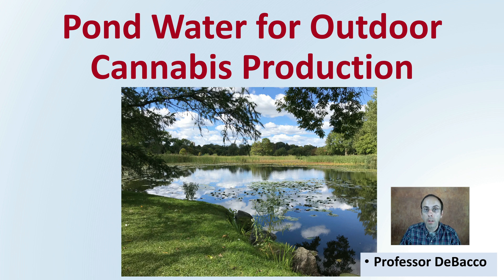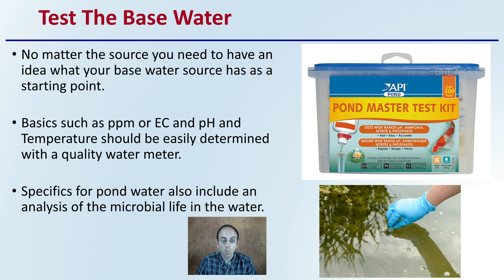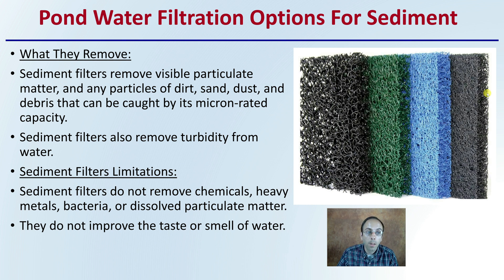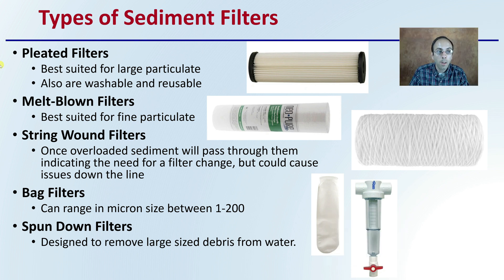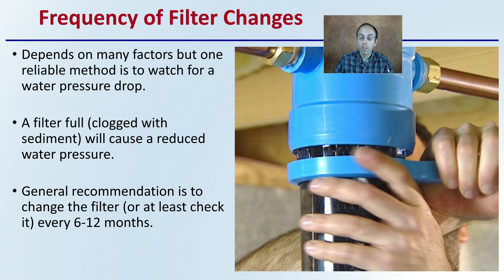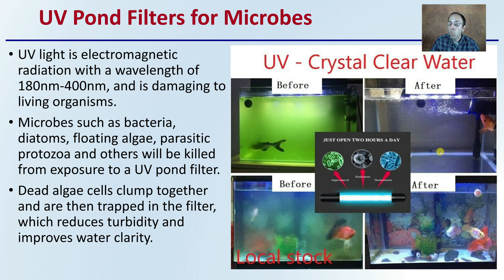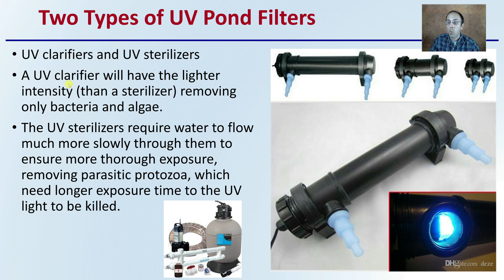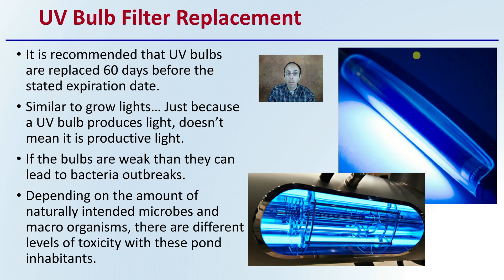Pond Water for Outdoor Cannabis Production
Professor DeBacco

Test The Base Water
No matter the source you need to have an idea what your base water source has as a starting point.
Basics such as ppm or EC and pH and Temperature should be easily determined with a quality water meter.
Specifics for pond water also include an analysis of the microbial life in the water.

Pond Water
Pond Water likely contains sediment and microbes.
Both of these should be removed before entering an irrigation system.
The sediment can clog vital components and the microbes can grow inside the irrigation lines or potentially damage the crop.
So growers should implement filters to remove these from an irrigation water source.

Pond Water Filtration Options For Sediment
What They Remove:
Sediment filters remove visible particulate matter, and any particles of dirt, sand, dust, and debris that can be caught by its micron-rated capacity.
Sediment filters also remove turbidity from water.
Sediment Filters Limitations:
Sediment filters do not remove chemicals, heavy metals, bacteria, or dissolved particulate matter.
They do not improve the taste or smell of water.

Types of Sediment Filters
Pleated Filters
Best suited for large particulate
Also are washable and reusable
Melt-Blown Filters
Best suited for fine particulate
String Wound Filters
Once overloaded sediment will pass through them indicating the need for a filter change, but could cause issues down the line
Bag Filters
Can range in micron size between 1-200
Spun Down Filters
Designed to remove large sized debris from water.

Frequency of Filter Changes
Depends on many factors but one reliable method is to watch for a water pressure drop.
A filter full (clogged with sediment) will cause a reduced water pressure.
General recommendation is to change the filter (or at least check it) every 6-12 months.

UV Pond Filters for Microbes
UV light is electromagnetic radiation with a wavelength of 180nm-400nm, and is damaging to living organisms.
Microbes such as bacteria, diatoms, floating algae, parasitic protozoa and others will be killed from exposure to a UV pond filter.
Dead algae cells clump together and are then trapped in the filter, which reduces turbidity and improves water clarity.

Two Types of UV Pond Filters
UV clarifiers and UV sterilizers
A UV clarifier will have the lighter intensity (than a sterilizer) removing only bacteria and algae.
The UV sterilizers require water to flow much more slowly through them to ensure more thorough exposure, removing parasitic protozoa, which need longer exposure time to the UV light to be killed.

Cost of UV Filters
The low-end investment is ~$200-300 with a yearly cost of about $60.
A high-end investment could be over $800 with a $150+ yearly cost.
Installation: $150-$300
Unit Cost: $150 – $500
Electricity: $60-$100 / year
UV Light Bulb: $10 – $65 / year
These average costs do not account for any extra maintenance that may occur if the UV pond filter is jammed or in poor condition.

UV Bulb Filter Replacement
It is recommended that UV bulbs are replaced 60 days before the stated expiration date.
Similar to grow lights… Just because a UV bulb produces light, doesn’t mean it is productive light.
If the bulbs are weak than they can lead to bacteria outbreaks.
Depending on the amount of naturally intended microbes and macro organisms, there are different levels of toxicity with these pond inhabitants.

*Due to the description character limit the full work cited for "Pond Water for Outdoor Cannabis Production" can be viewed